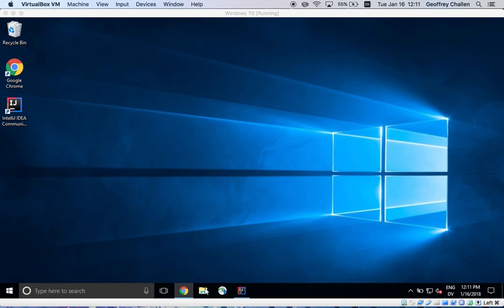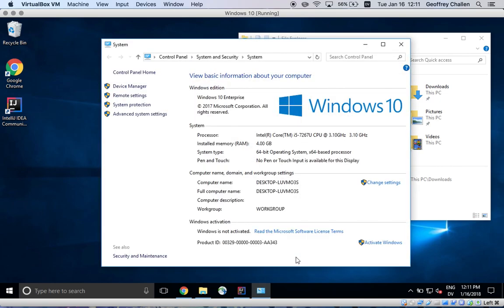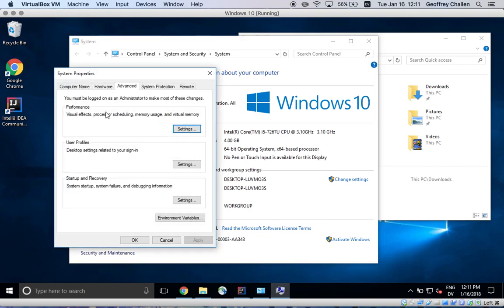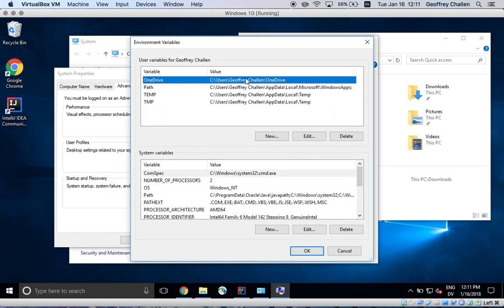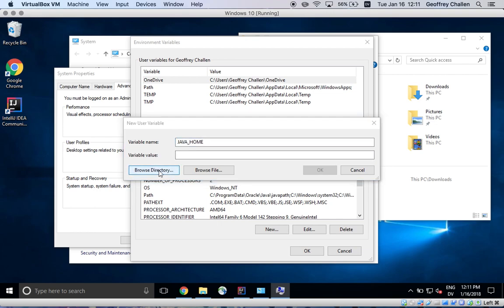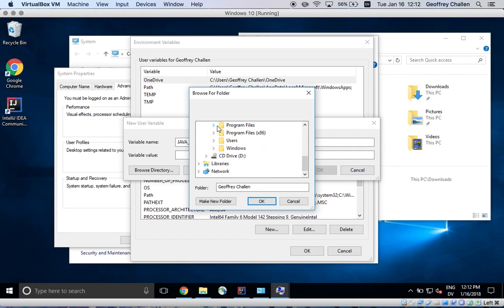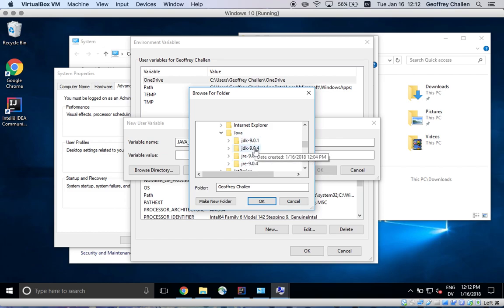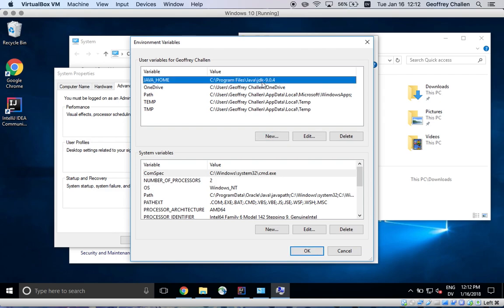CS 125: Configuring JAVA_HOME On Windows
You may not be able to build and run Java programs using IntelliJ and Gradle on Windows until you set JAVA_HOME properly. This screencast shows you how.